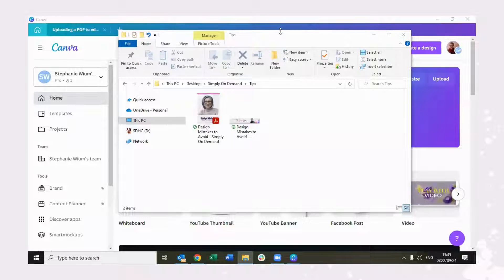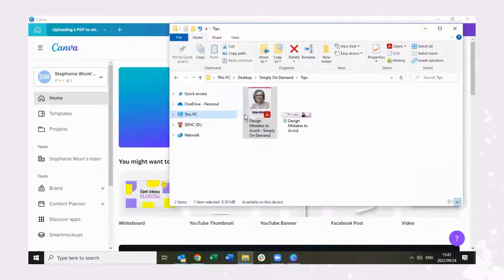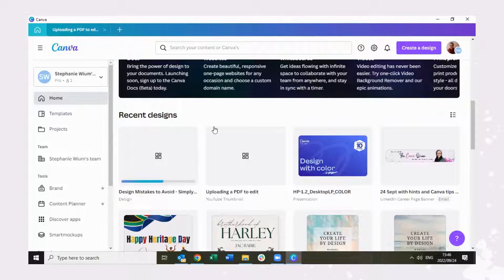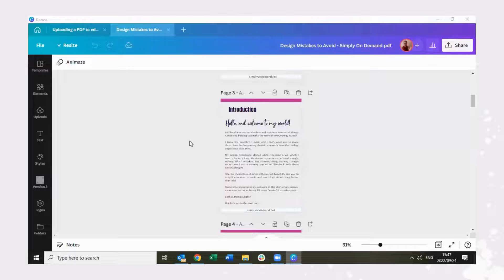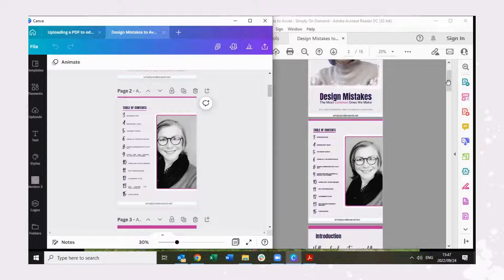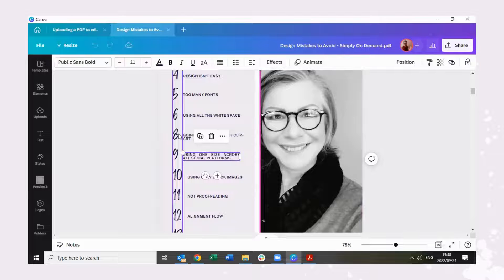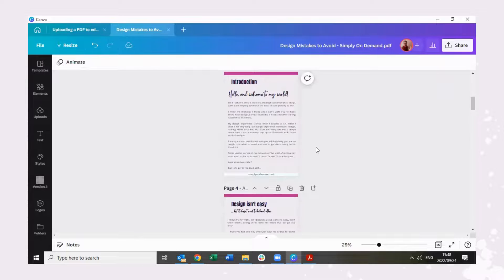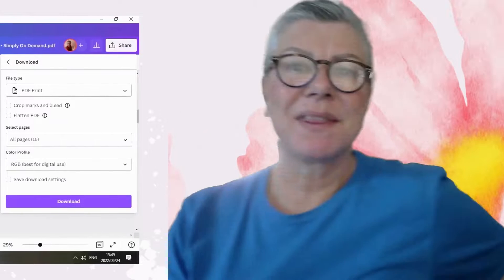How do I edit a PDF in Canva?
When your offer changes slightly and you've lost the original document from whence you created the PDF, Canva now allows you to edit said PDF on the platform.

Not all PDFs can be edited - some are locked (?) for security reasons making it unable to be edited. Bank documents specifically come to mind.

Watch this short tutorial on how easy it is to edit your PDFs in Canva.